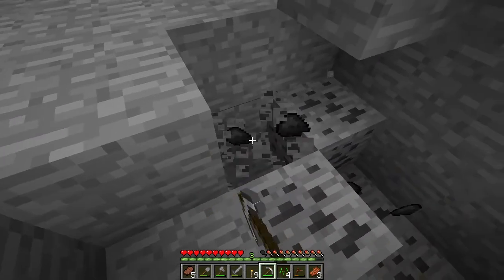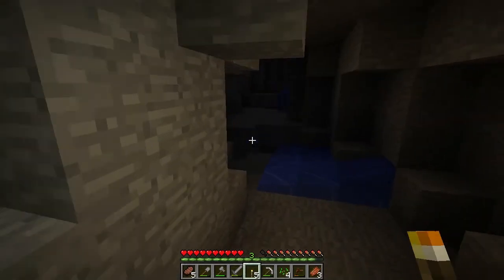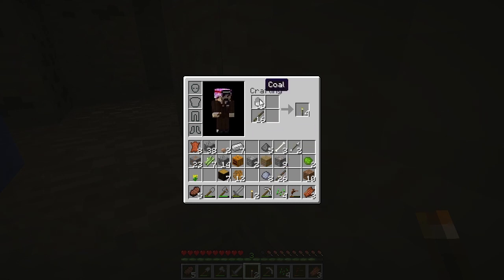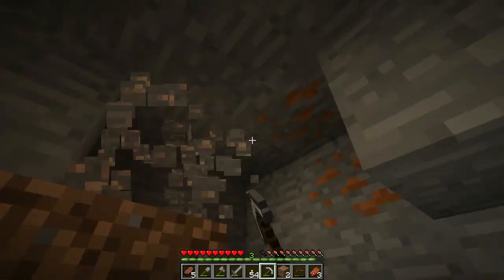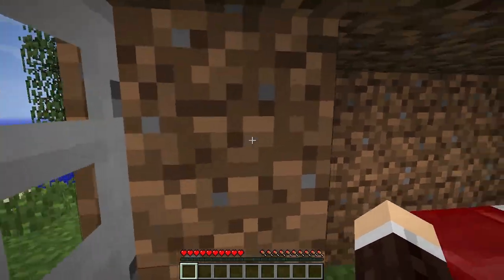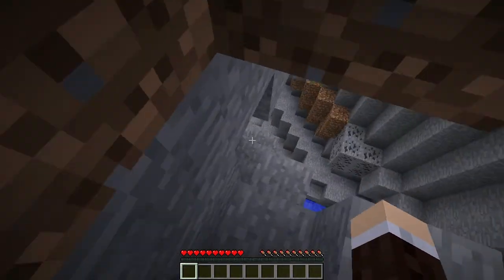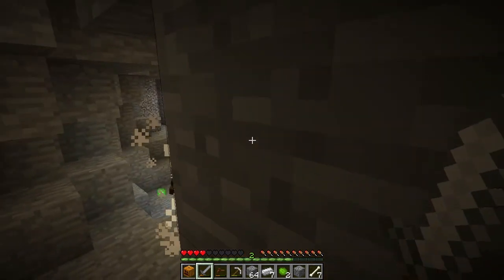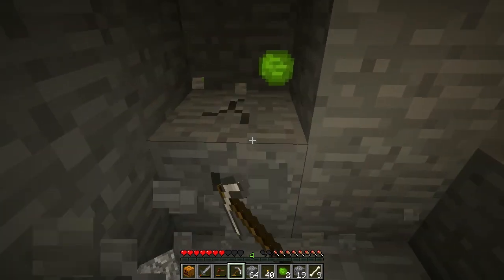Let's Play Industrial Craft and Build Craft Day 4 - Mo' Mining